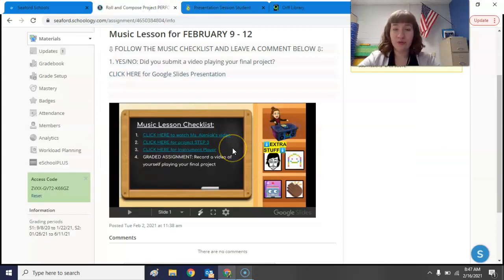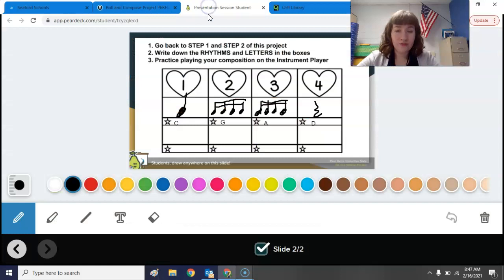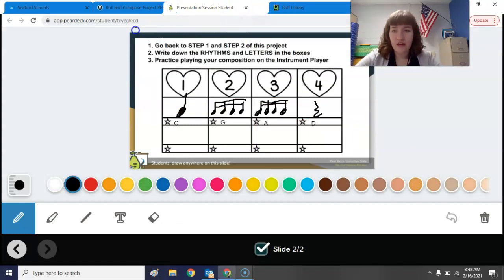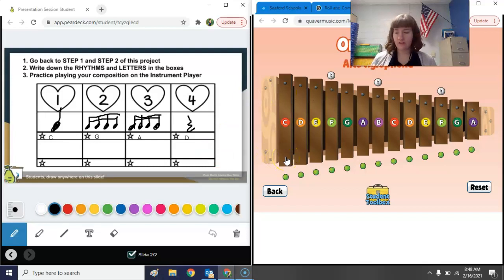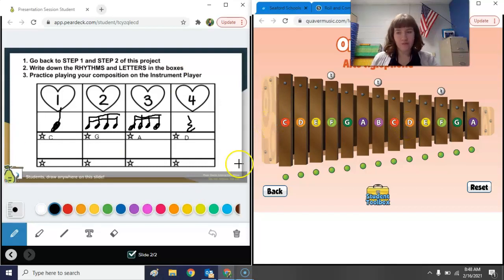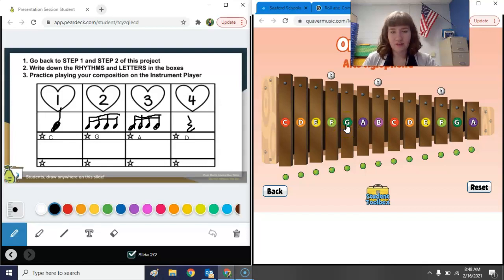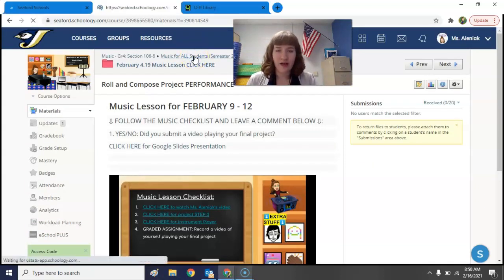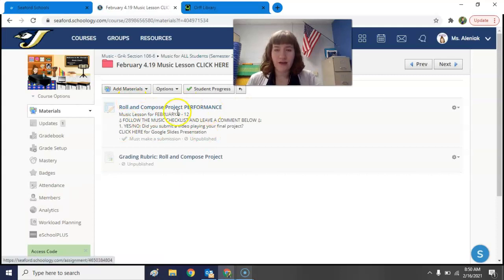February 4.19 Music Lesson